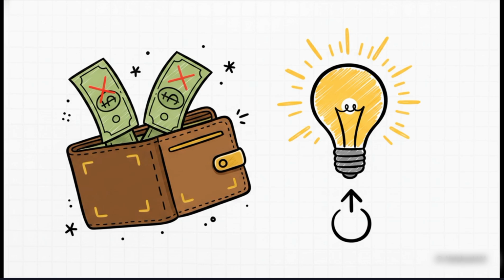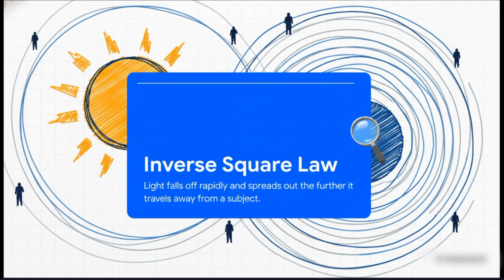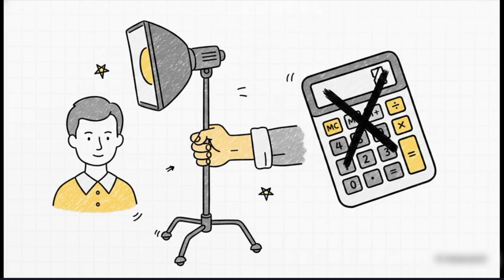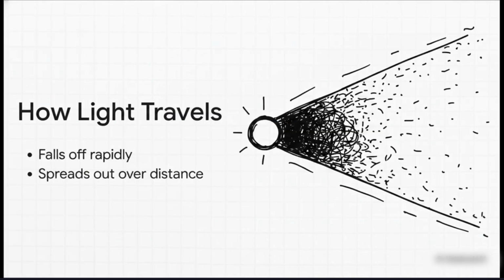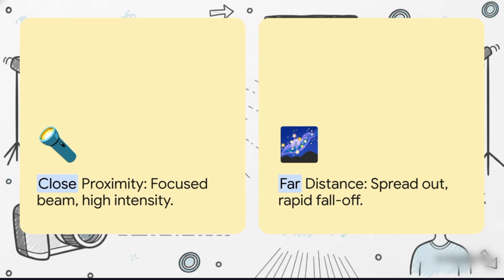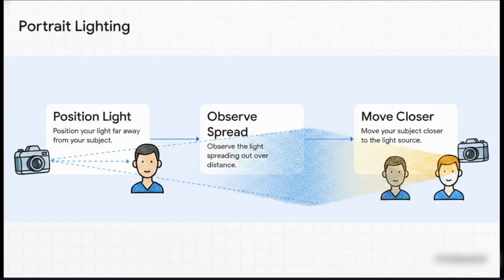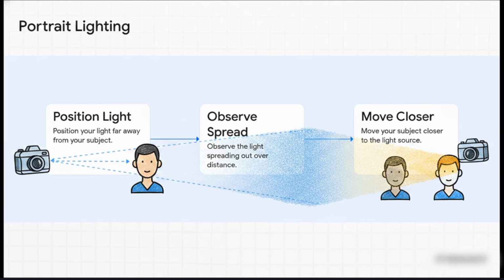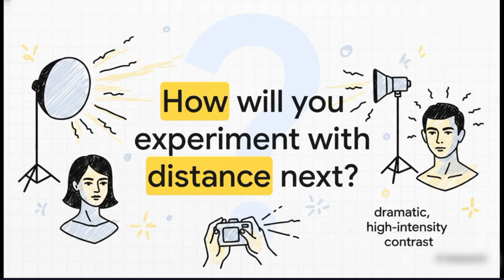Visualizing Light Fall-Off: The Secret to Portrait Quality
Ever wondered why moving your subject just a little closer to the light completely changes the look of a portrait? 📸💡 It all comes down to the Inverse Square Law! While it might sound a bit nerdy, it's an incredibly practical rule that explains how light intensity falls off rapidly and spreads out the further it travels
. Master this, and you master your lighting!